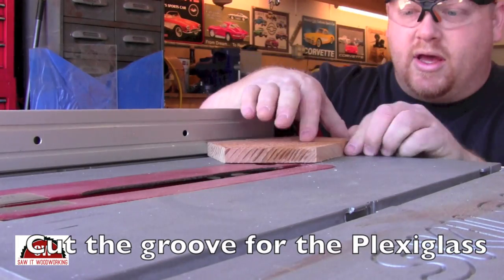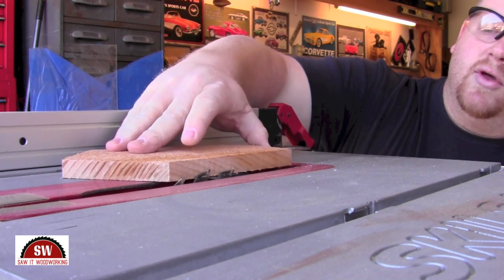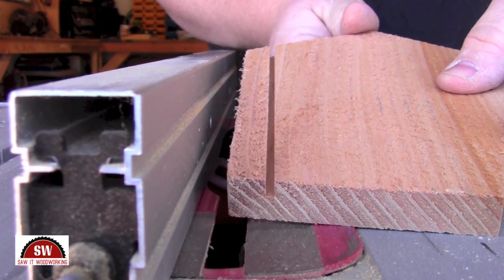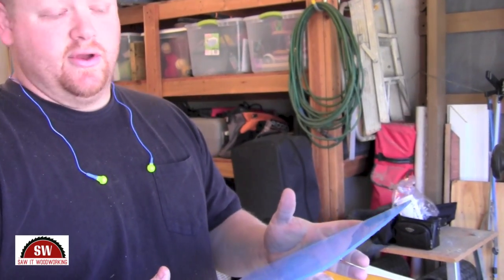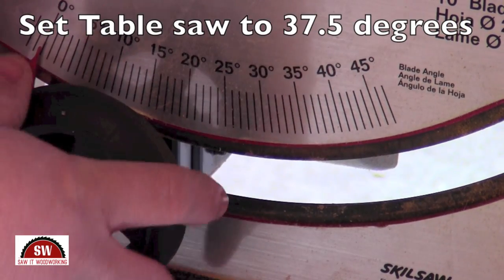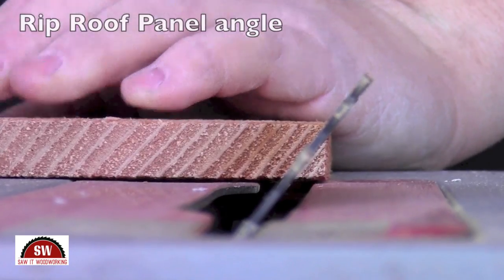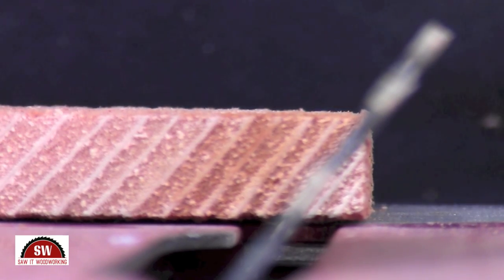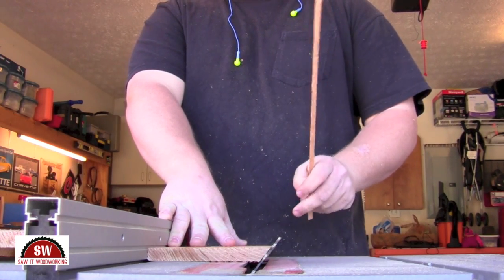How to Build a Bird Feeder - Small DIY woodworking project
Learn how to build this simple bird feeder. This is a great starter DIY woodworking project.

This Bird Feeder was made from Western Red Cedar Dogeared fence board that can be bought at your local hardware store You will need 2 boards to complete the project. Instead of using cable to hang it you can use chain or rope or you can mount it on a post and not hang it at all. We had fun putting this project together, the kids will love putting it together and watching the birds feed from it. Enjoy!